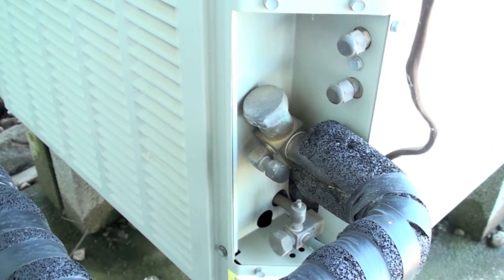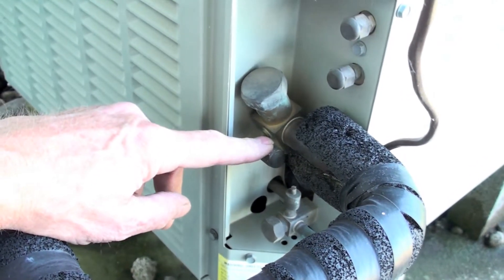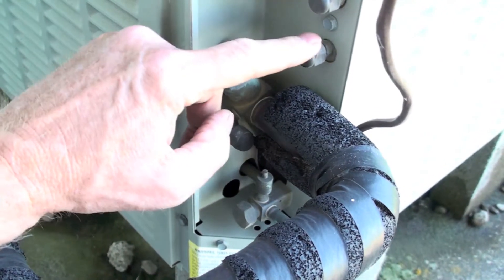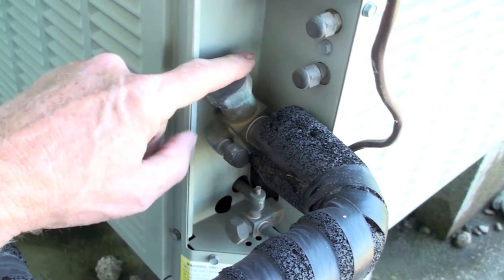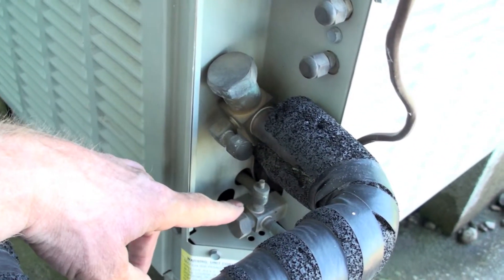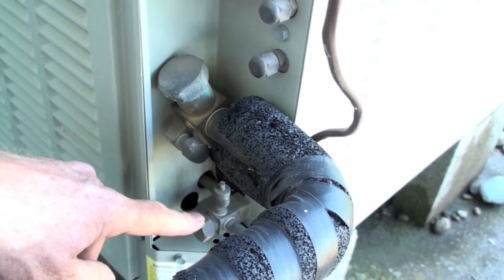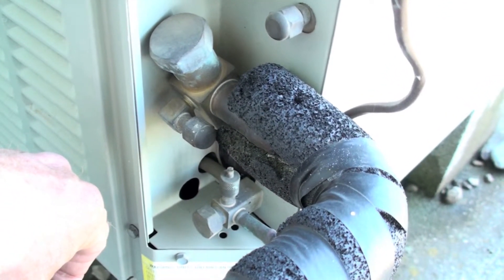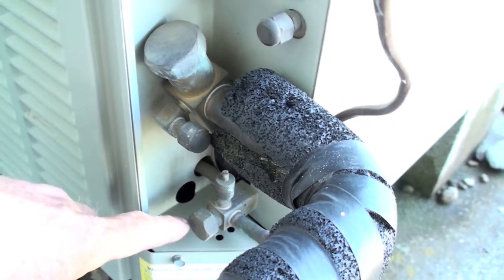Finding leaks at service valves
I show what to look for on the service valves and taps when a leak is suspected on an air conditioning system.